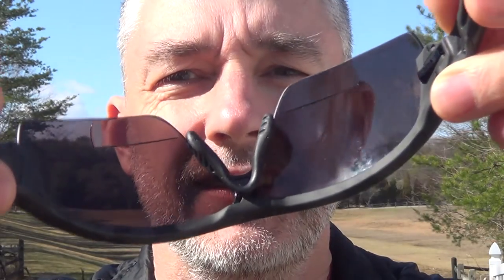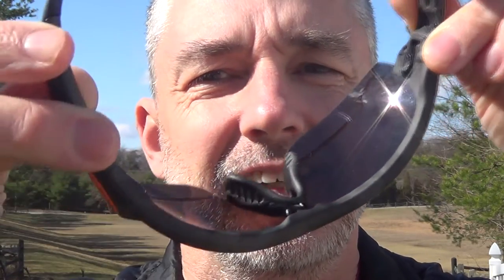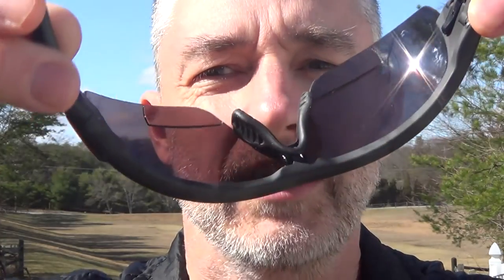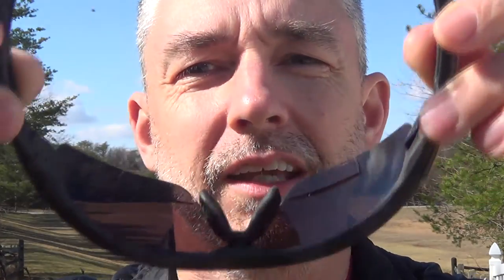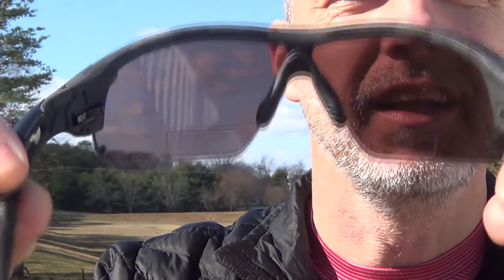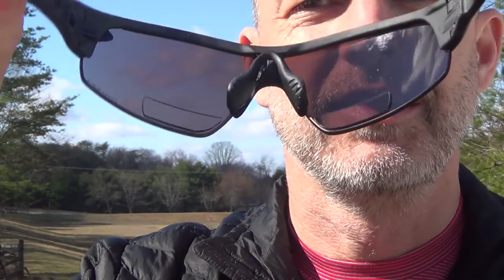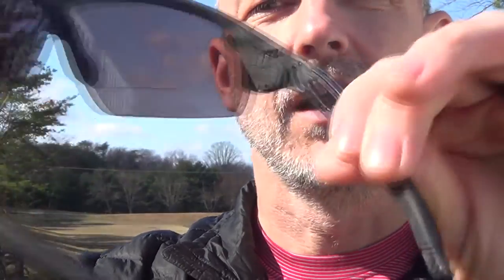Oakley Radarlock Prism Daily with Optx / Hydrotac Bifocals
Such a simple solution. Sharing in case anyone else can use something similar.